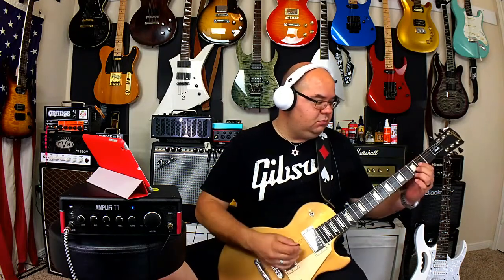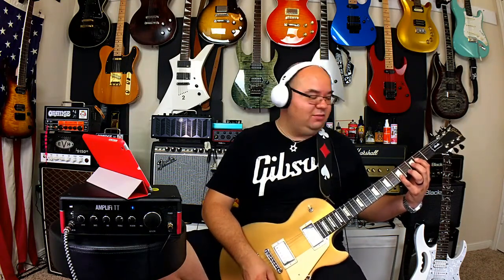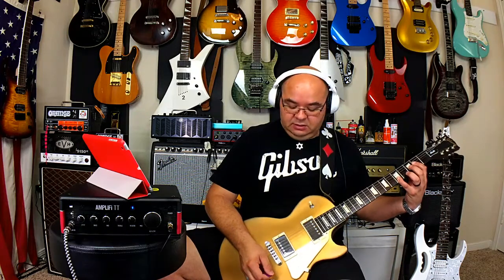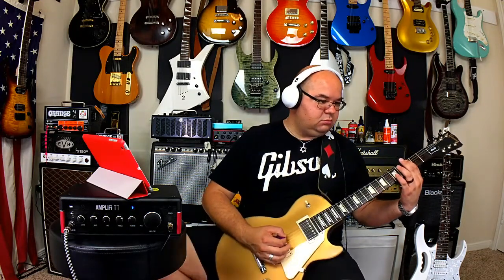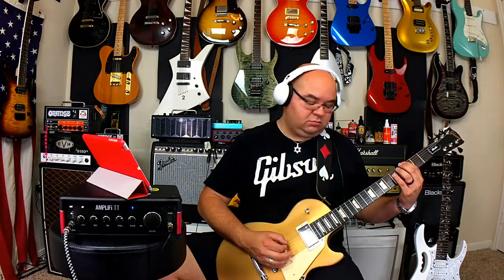My favorite 4 presets on the Line 6 Amplifi TT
Recently, I picked up this Line 6 Amplifi TT as a living room amp sim solution.

Here are my favorite 4 presets.  Tell me what you think